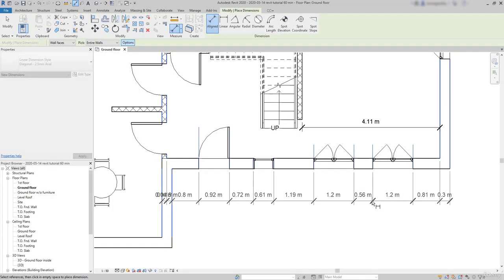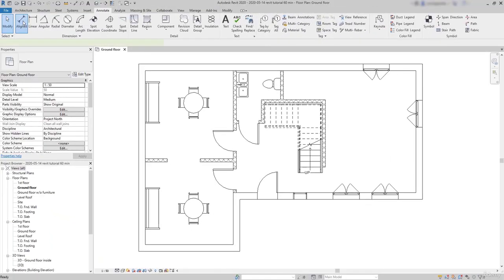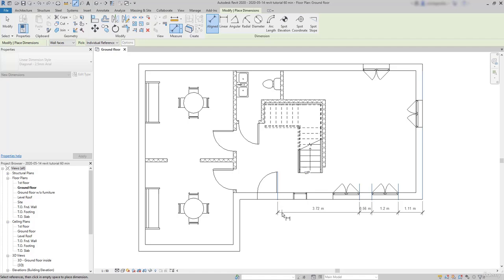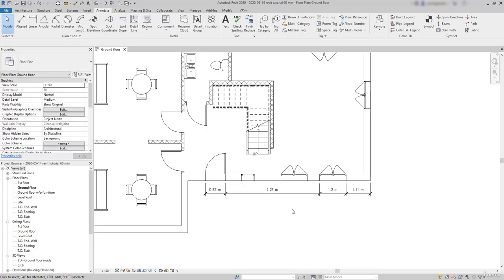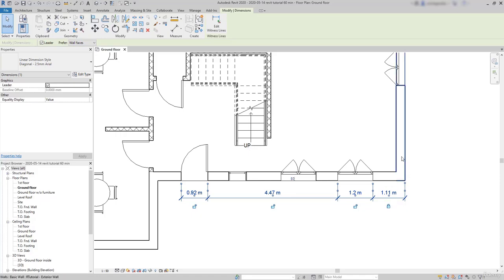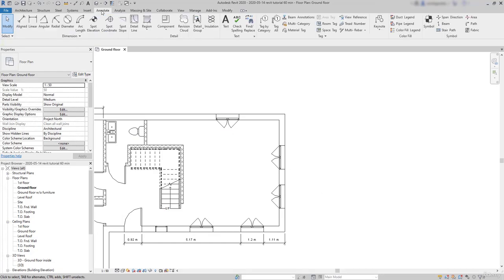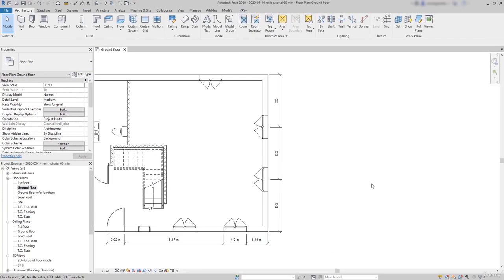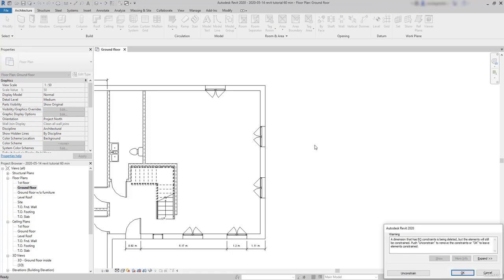Revit Architecture Part.42 - Annotation Tools - Dimension Lines - Part 2